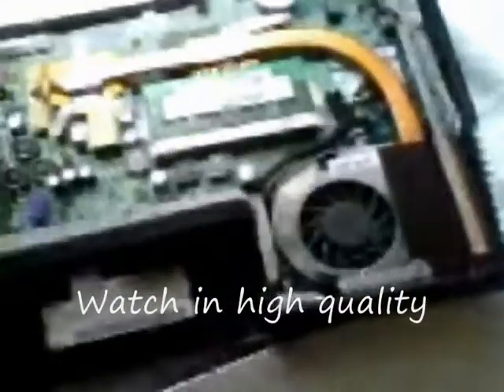Fujitsu Siemens Monitor Removal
Fujitsu Siemens Monitor Removal On My Brothers Laptop Part Three